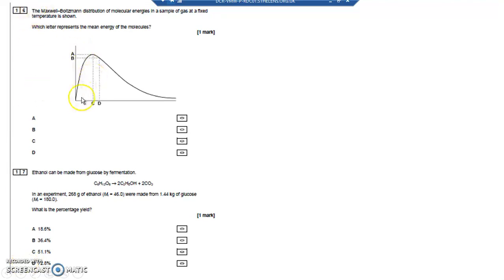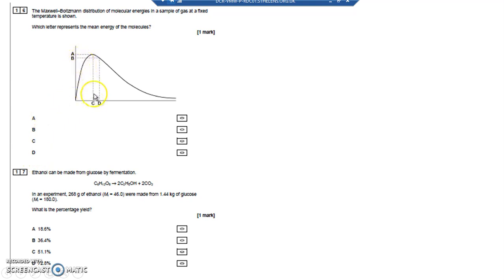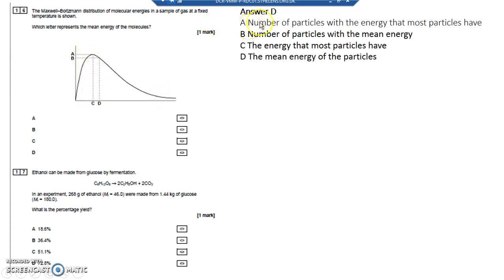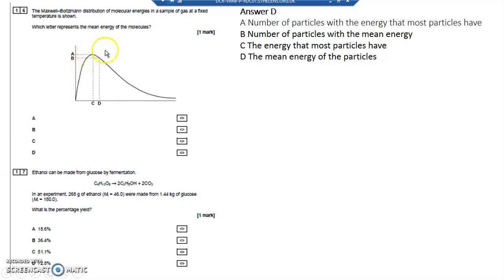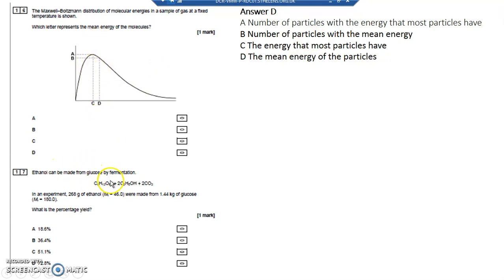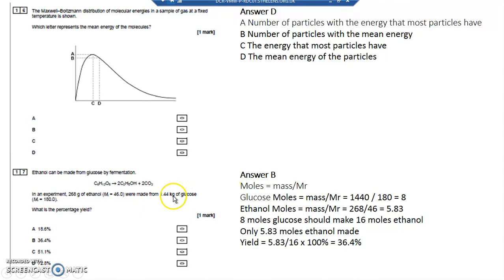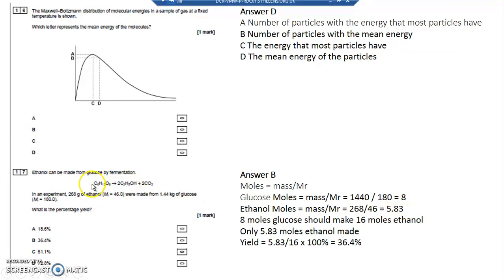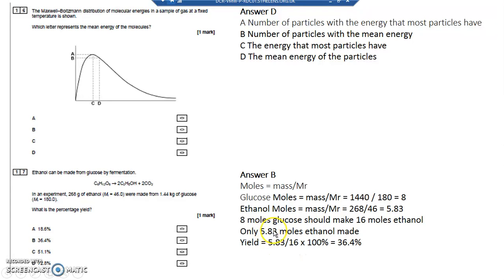AS Paper 2 June 2018 Q16Q17